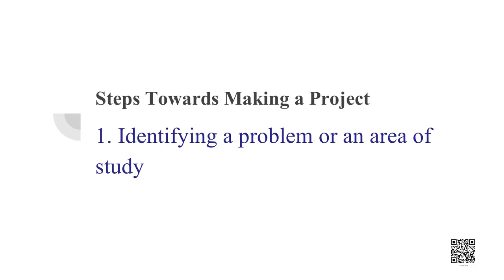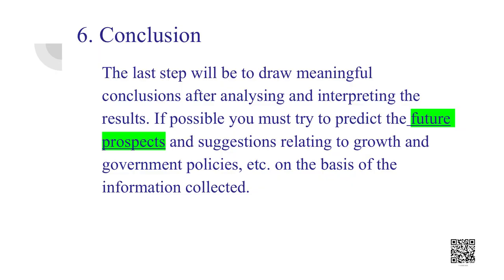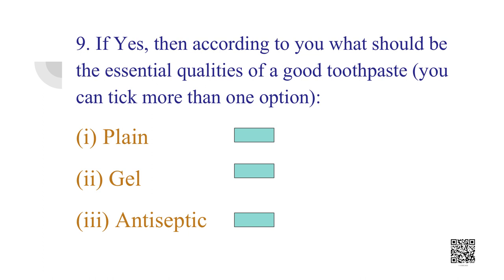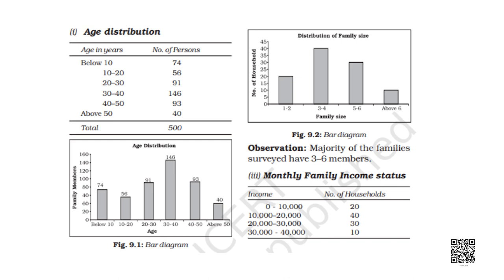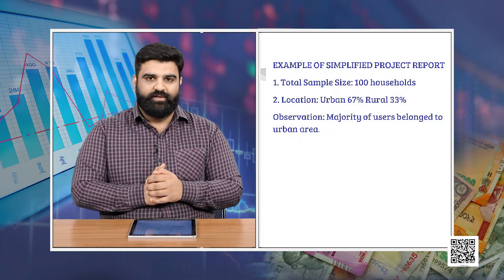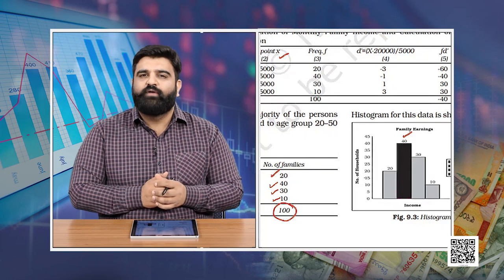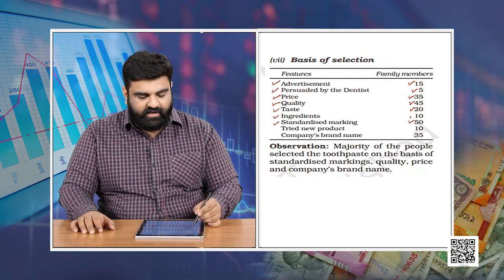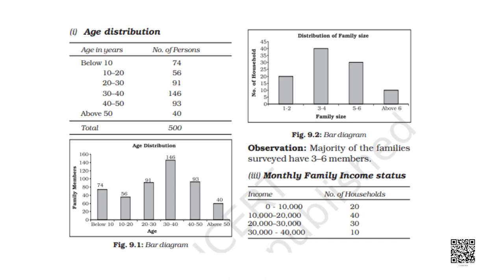Class 11. Economics: Chapter 9. Book 2. Statistics- Use of Statistical Tools (Episode 1)